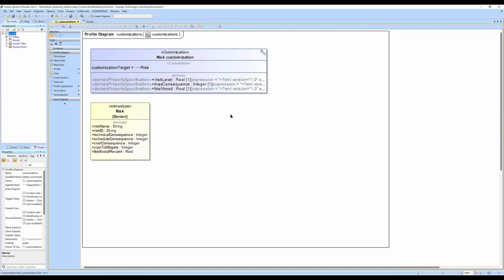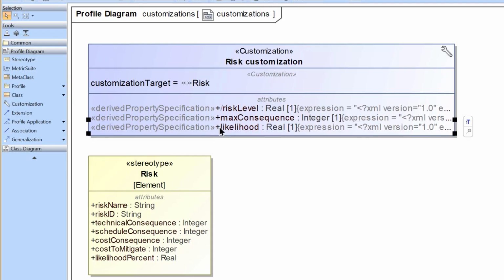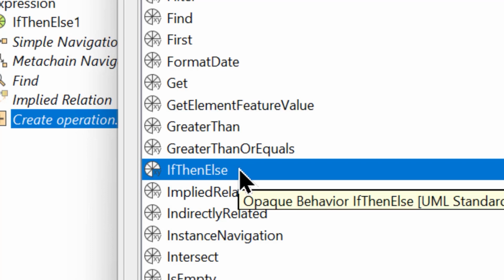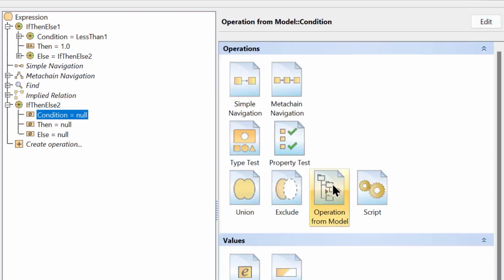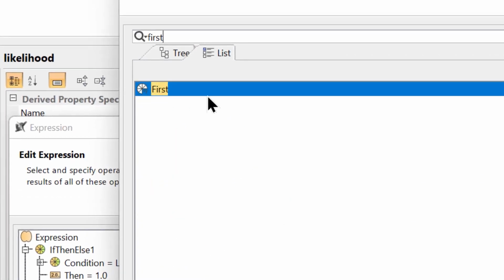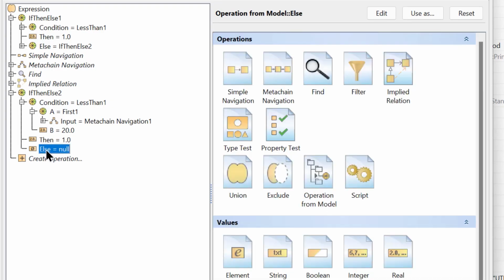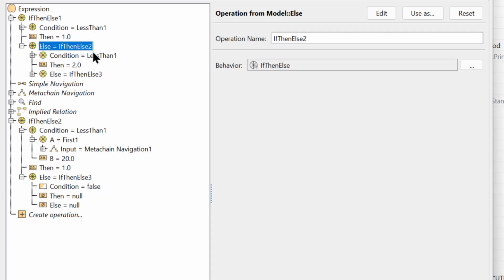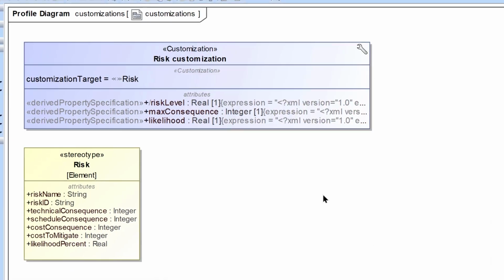Simplify System Logic: If-Then-Else Statements in SysML Structured Expressions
Streamline decision-making in your SysML models using if-then-else logic! In this tutorial, we demonstrate how to write nested structured expressions in Cameo Systems Modeler for dynamic outputs based on input conditions. Whether handling percentages, numerical ranges, or risk classifications, this walkthrough equips you to create reusable and adaptable logic for your MBSE projects.

Here’s what you’ll gain:
 - How to build if-then-else statements for multi-range outputs in structured expressions
 - Using stereotype attributes and customizations for conditional calculations
 - Embedding nested logic for handling layered “else-if” conditions
 - Configuring derived property specifications for both real and integer values
 - Simplifying SysML models with automated, logic-driven outputs

This step-by-step guide is perfect for systems engineers looking to boost decision-making automation in their MBSE workflows. Master conditional reasoning in SysML to make your models smarter and more efficient.

💬 Got a question? Drop it in the comments! We’re here to help.

 🔗 STC offers services, training, and hands-on MBSE support—our team of 150+ experts are here to help.